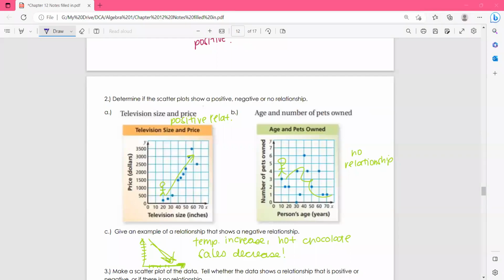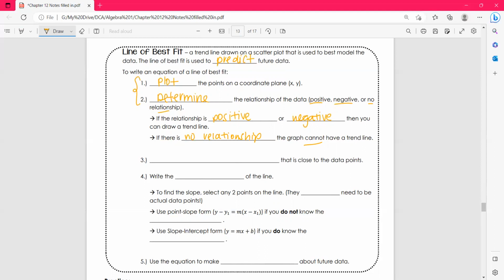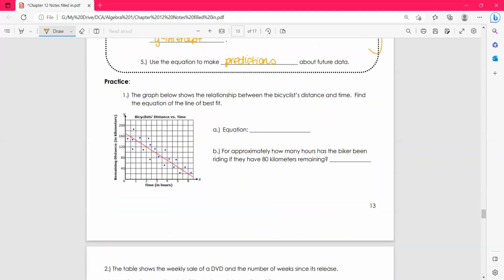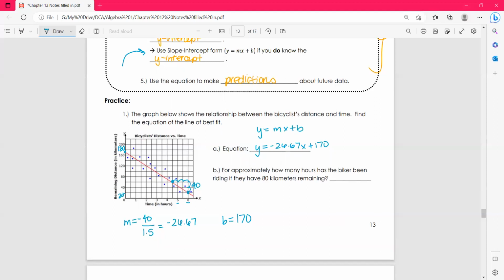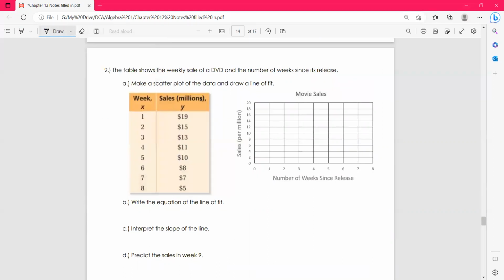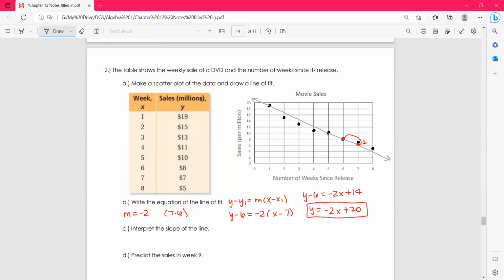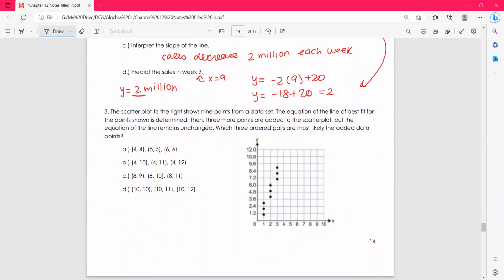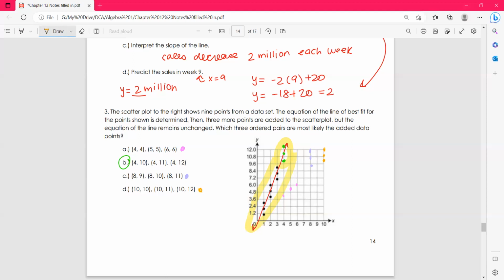Week 36 12.4 Lines of Best Fit (Alg 1)